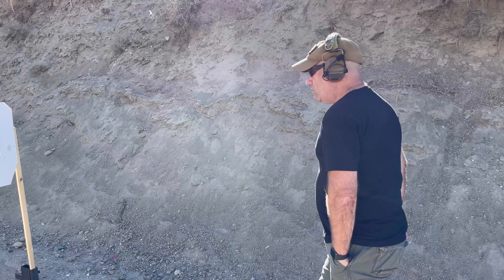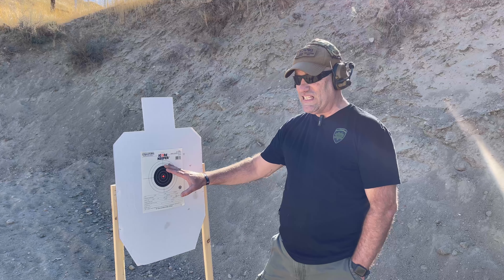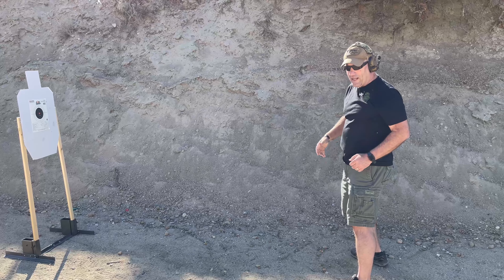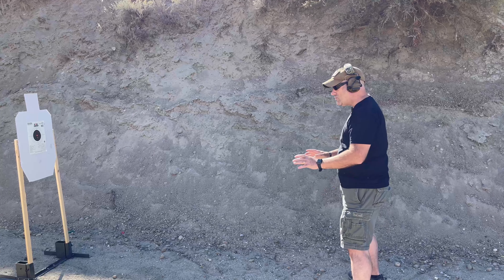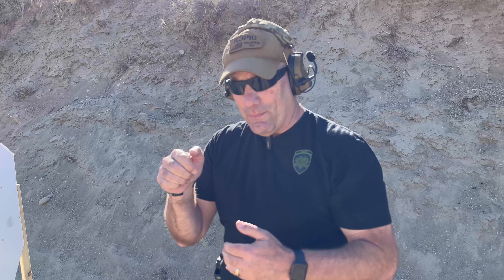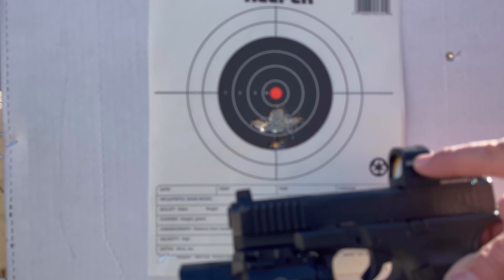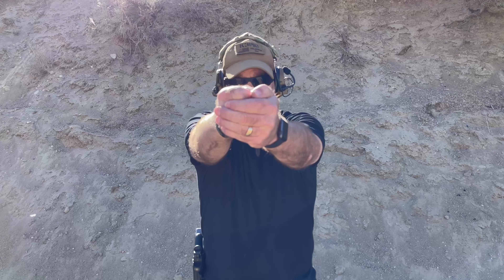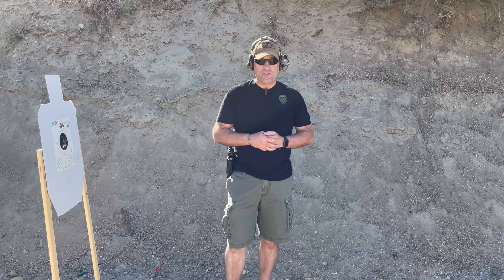Pistol dot drill for church security team firearms training 4K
Pistol dot drills for church security team firearms training. The dot drill is used to ensure you have proper draw technique, sight alignment and marksmanship. This helps church security team members become more accurate.

00:00 - [ start ]
01:00 - [ demonstration ]
02:00 - [ more demo ]